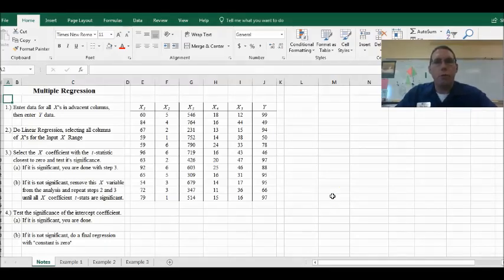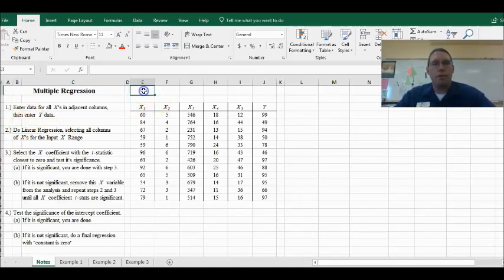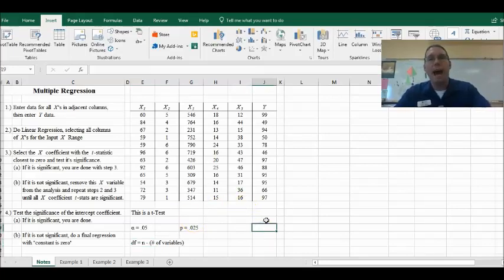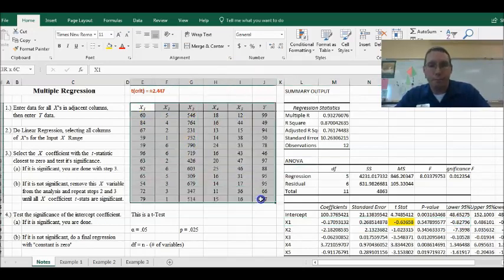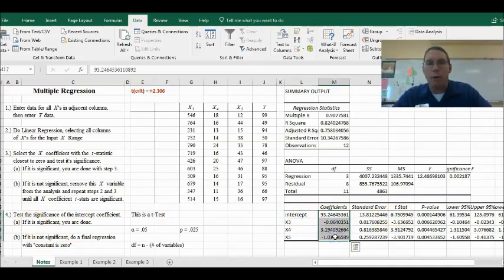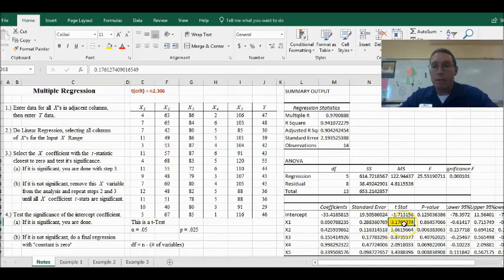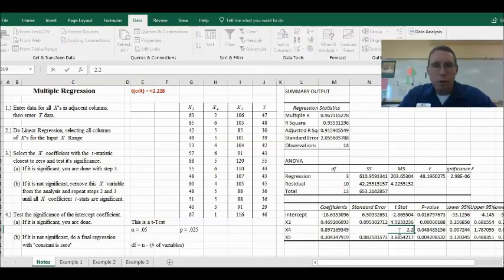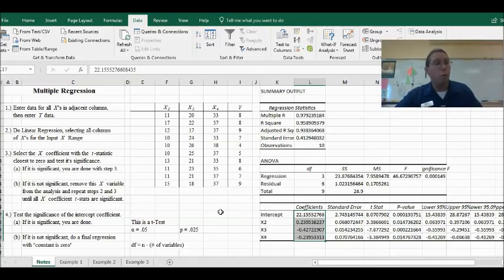Multiple Regression - Mr. Ryan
Mr. Ryan explains how to use Excel to generate and refine a multiple regression model.